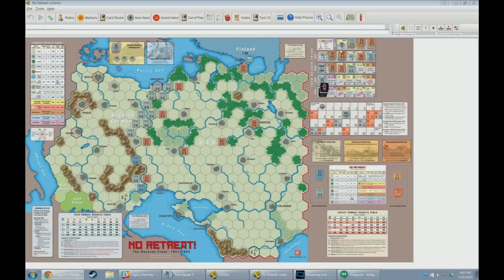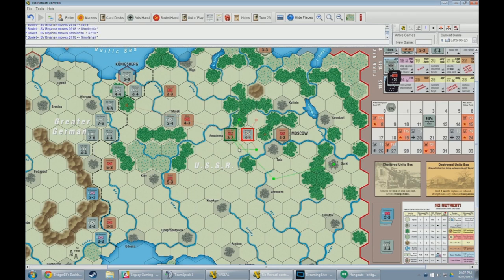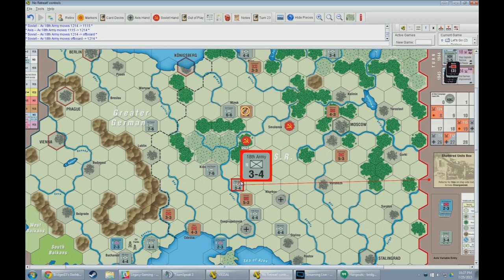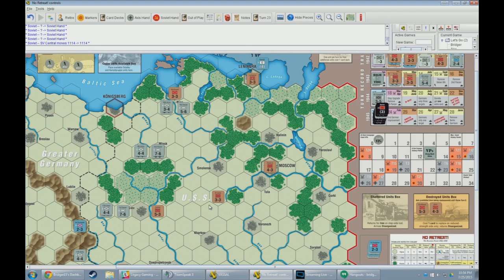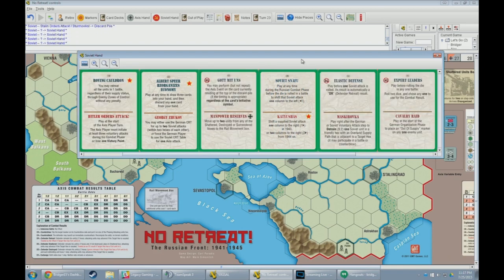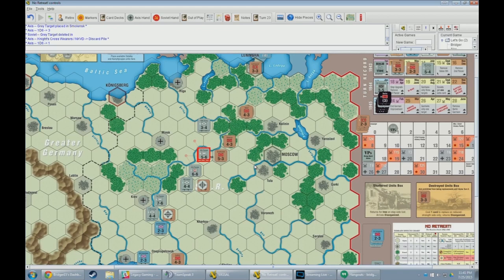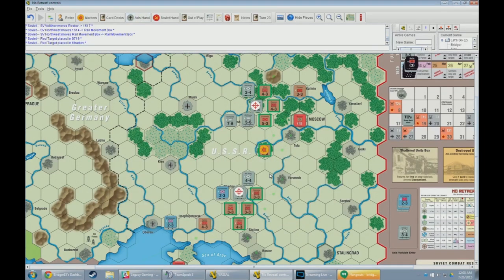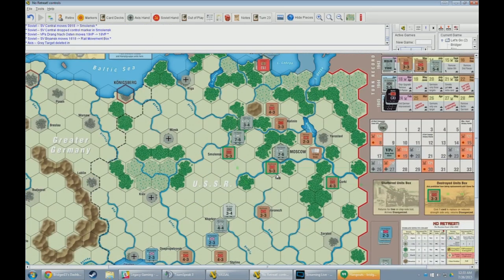No Retreat X-Plained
This Episode of Games X-Plained explores a tabletop wargame called No Retreat from GMT Games.  The rules explanation takes about 50 minutes, followed by about 2 hours of gameplay.

We are playing the game online using a program called Vassal